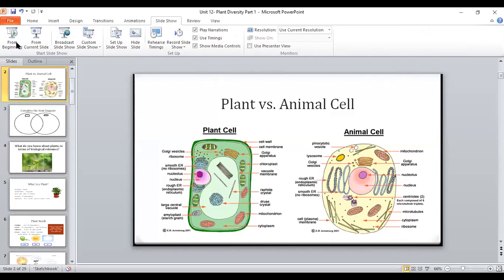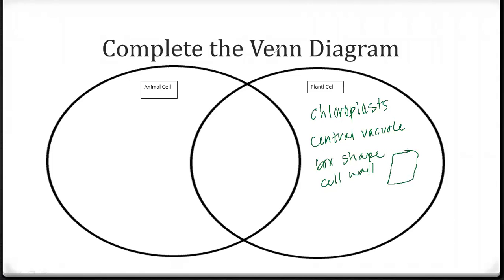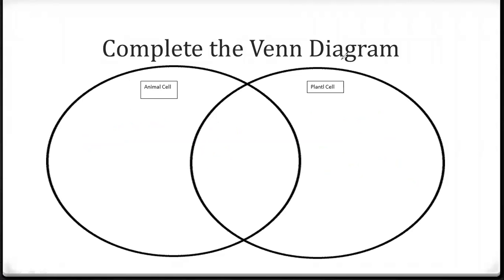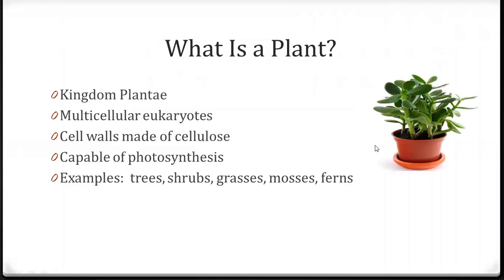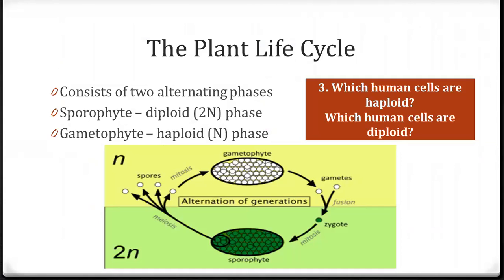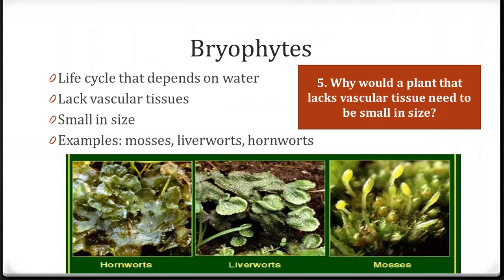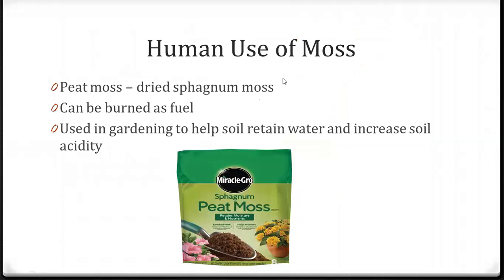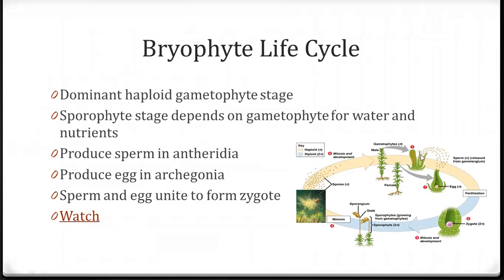4/2 Unit 12 Plants Part 1 Day 1